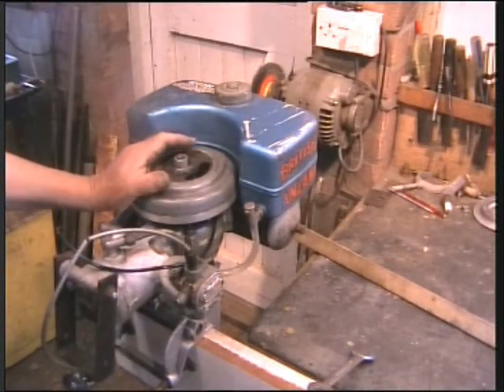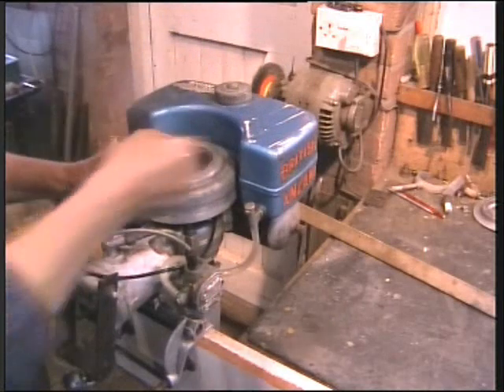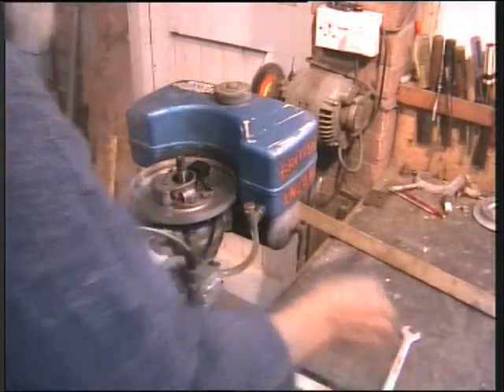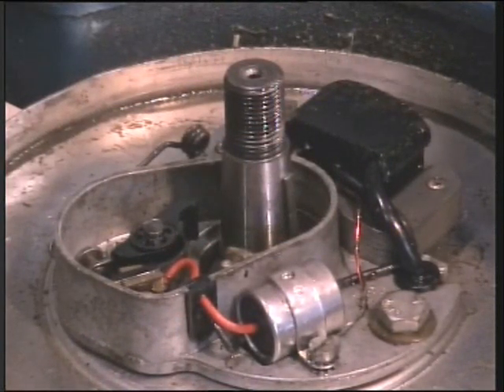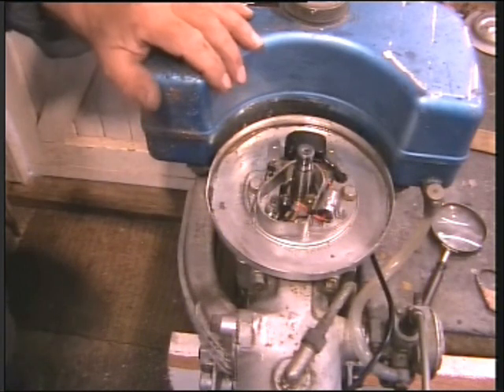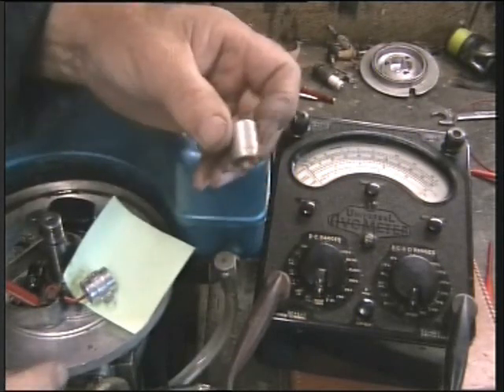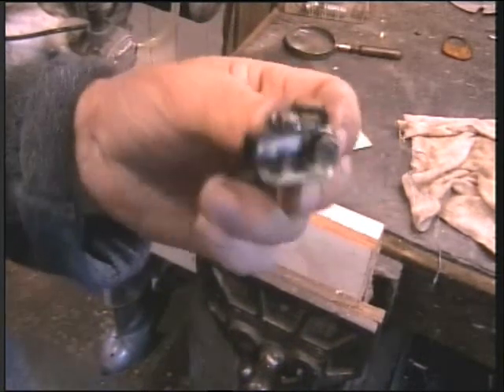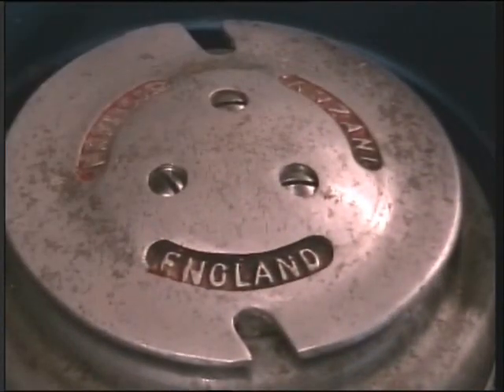I is knackered / update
as title
anyone waiting for a reply,then I didn`t get your question ?